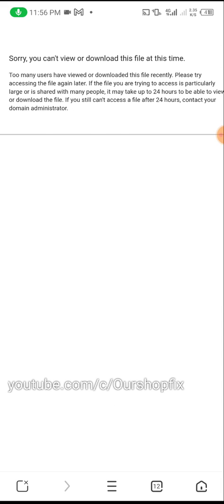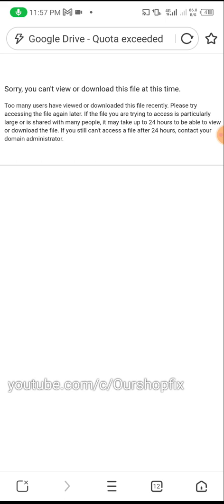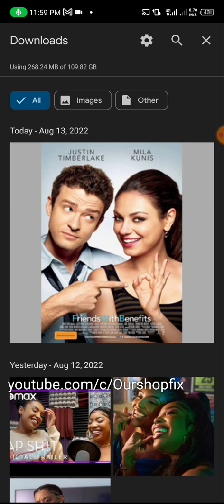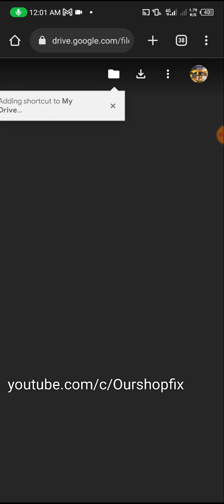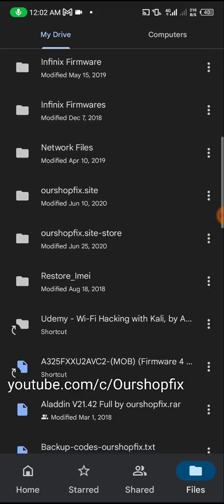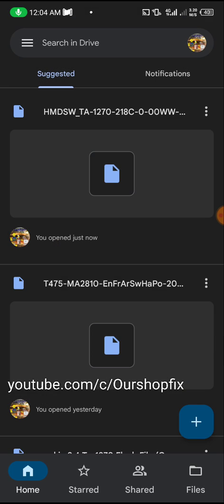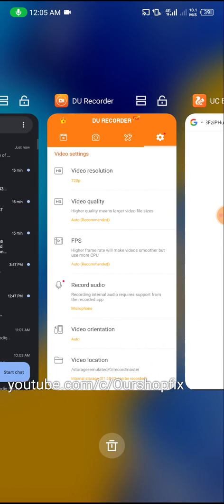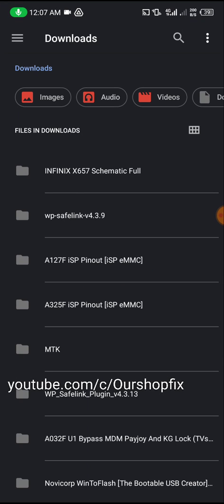Google Drive - Quota Exceeded. Sorry, you can't view or download this file at this time. Bypass 2022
Sorry, you can't view or download this file at this time.

This error stops you from downloading a file shared on Google drive mostly publicly shared files. If many people accessed such file, you'll keeps getting that Quota Exceeded message which will asked you to check back after 24 hours, ever after 24 hours, same error will show.

so, this is the latest trick I have always used when downloading any Google Drive file that has reached Quota limits